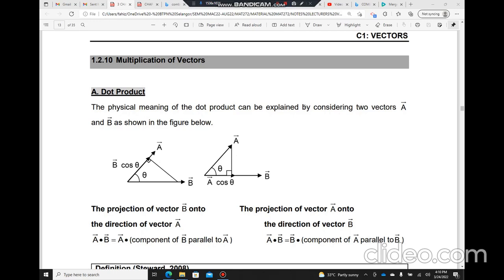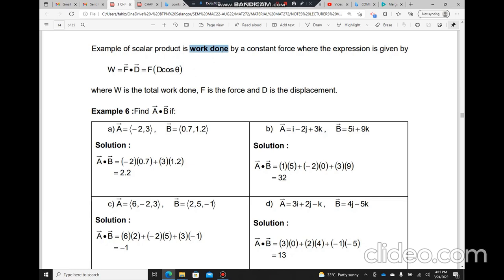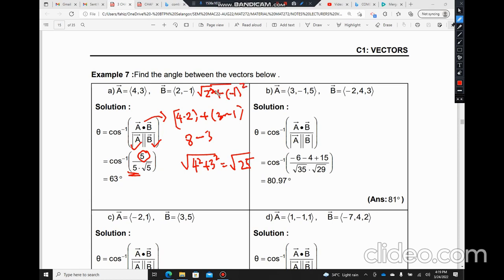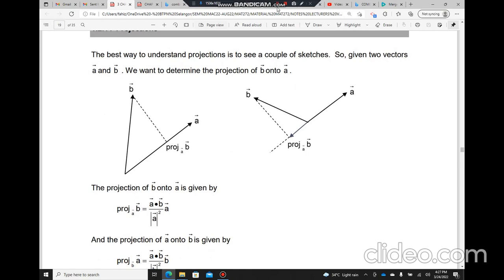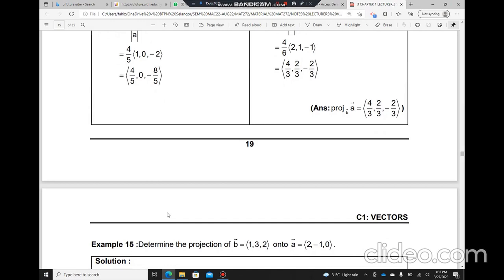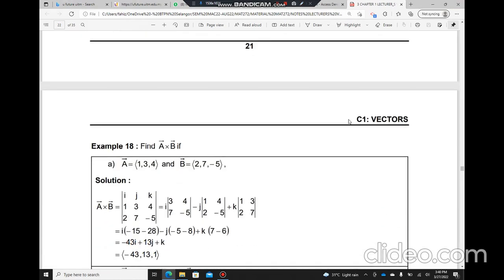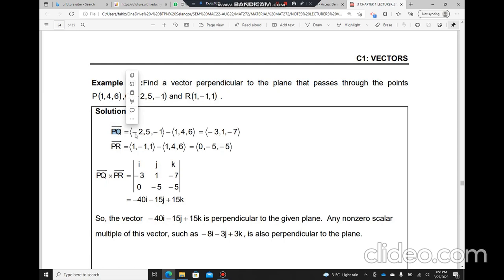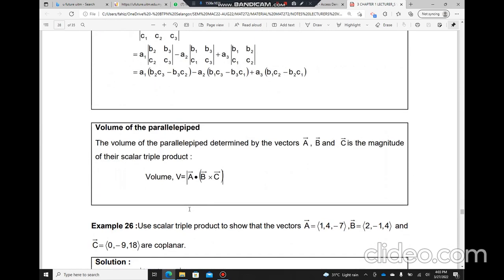MAT272 CHAPTER 1 VECTORS (1.2.10 -1.2.11)